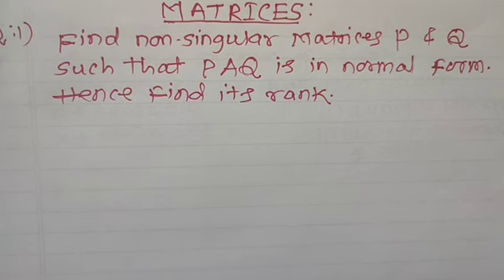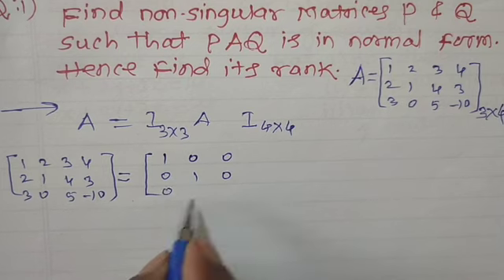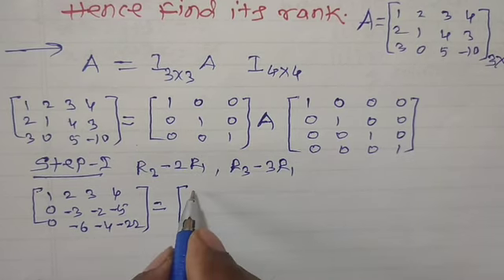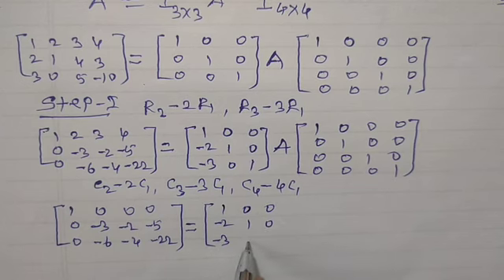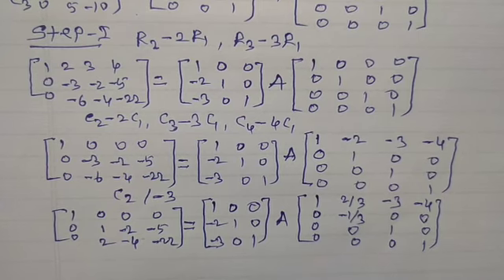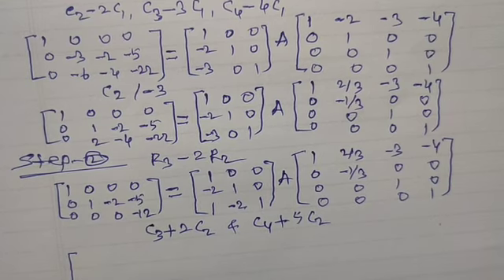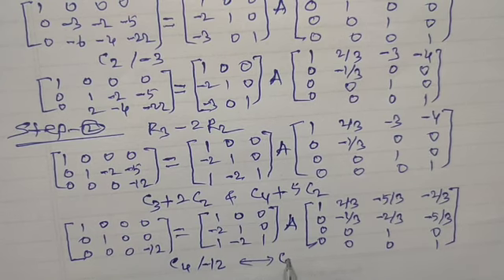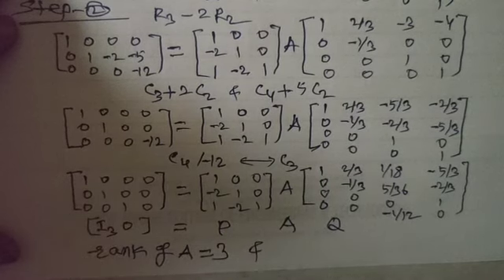B - TECH MATHS M1 | REDUCING YO NORMAL FORM | PAQ FORM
B - TECH MATHS M1 | REDUCING TO NORMAL FORM | PAQ FORM

normal form
reducing to normal form
Normal form reducing methodengineering mathematicsengineering mathematics for gateengineering mathsengineering maths 1engineering maths for gateengineering maths-1gate engineering mathematicsrank of matrixrank of matrix by normal formengineering mathematics gateengineering mathematics for gate 2023engineering mathematics for gate csegate examengineering mathematics for gate cs and it
PAQ form
matrices normal form
gate exams math
btech math
engineering math 1